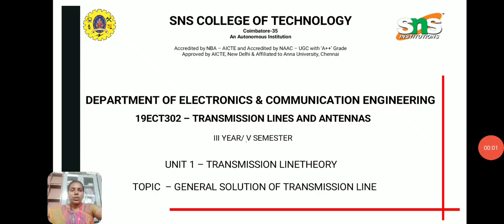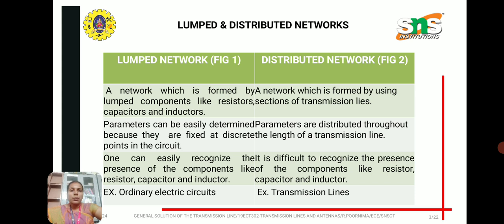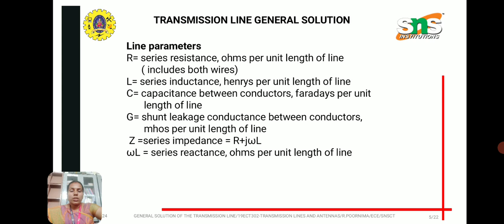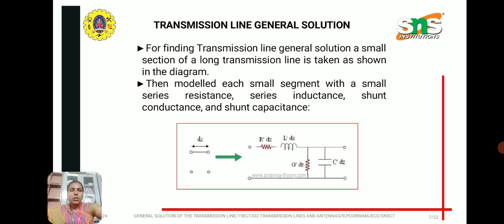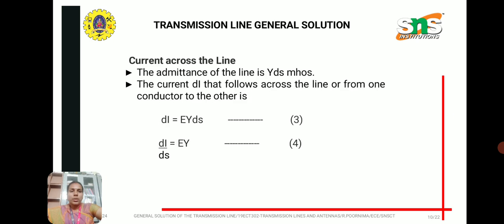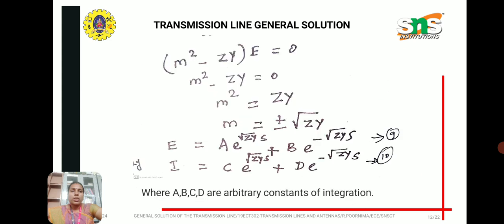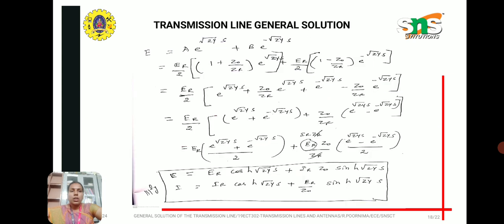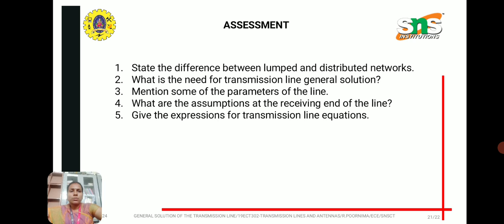General solution of transmission line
Transmission line General solution is used to find voltage and current at any point on a line. For finding Transmission line general solution a small section of a long transmission line is taken and then modeled each small segment with a small series resistance, series inductance, shunt conductance, and shunt capacitance.